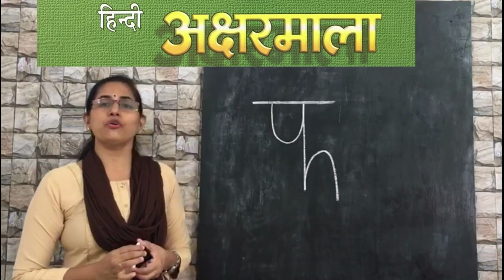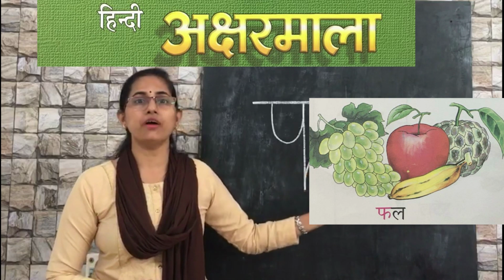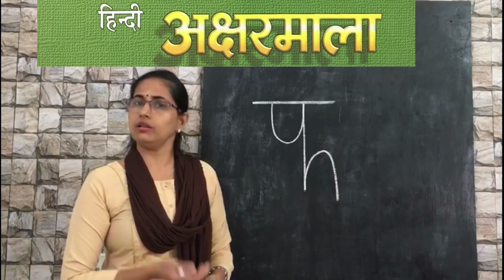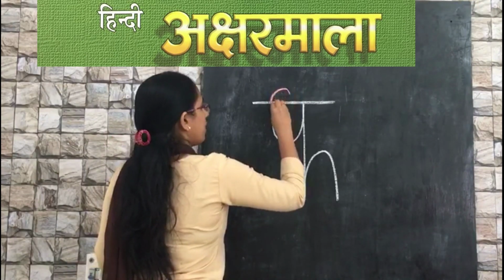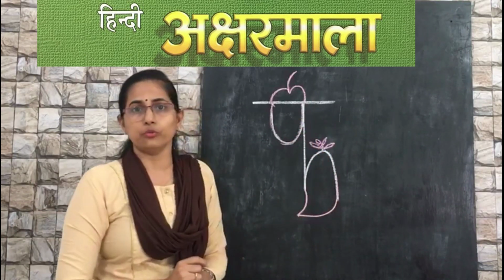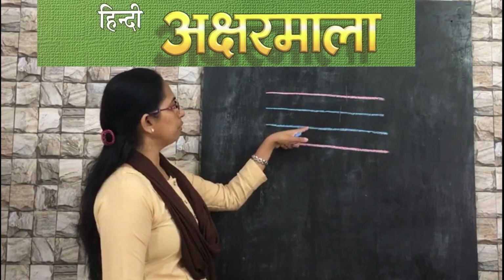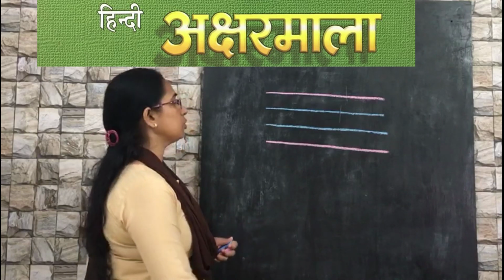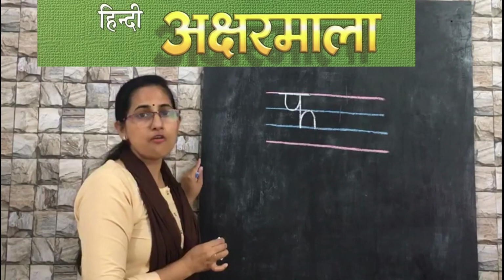Hindi online class for beginners how to teach varnamala Hindi प्राथमिक class हिन्दी व्यंजन class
Hi
This is an innovative video to introduce Hindi letter फ (pha ) to your kids . I introduced this letter by drawing an apt picture for the letter,
So kids will not forget the letter forever.
Its daily based class for Hindi learners, Hindi online class for preschool kids. especially for beginners ( ukg and above) in this channel we teach kids from the basic , and also teach how to write Hindi letters in their notebooks.
It’s an innovative Hindi class, our method of teaching makes your kids remember the Hindi letters forever. Drawing a picture for the apt letter is the unique method of teaching . Hindi question paper for Ukg and Hindi question paper for class 1 is also uploaded in this channel.
# हिन्दी परीकक्षा
हिन्दी वर्णमाला
# हिन्दी स्वर
# हिन्दी व्यंजन

Check out the playlist of my channel for more videos and be benefited
Thank you please share it to the needy people.